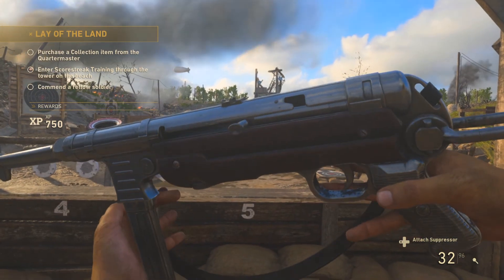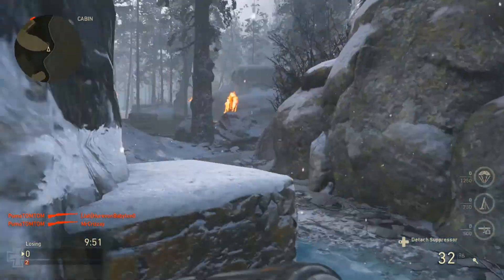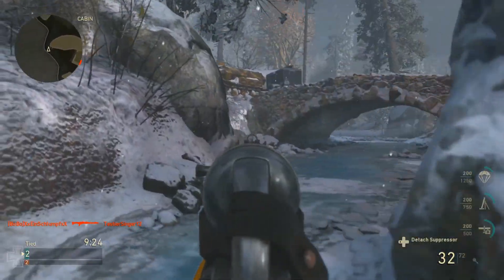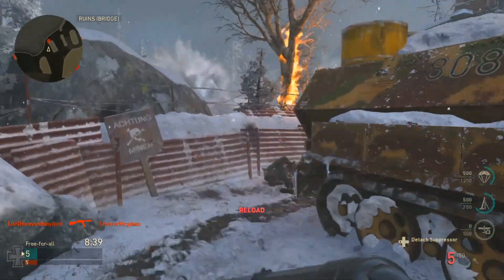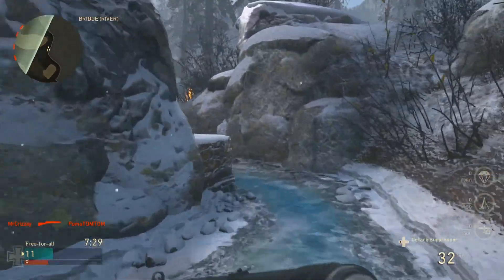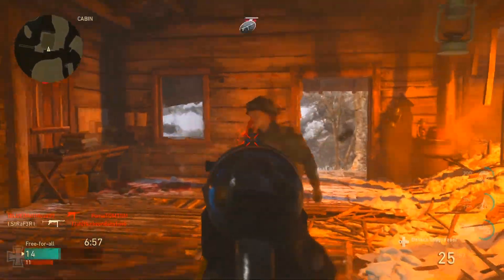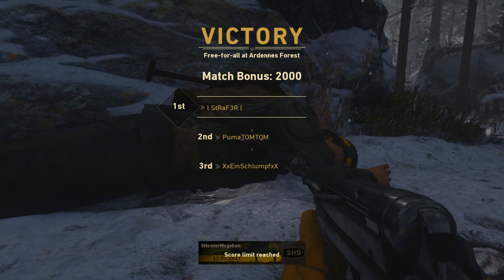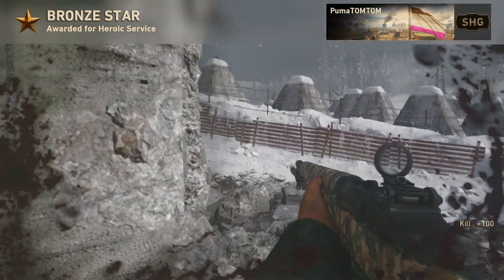BEST SMG EVER MP40 AIRBORNE GAMEPLAY Call Of Duty WW2 !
Welcome Everyone Im Straf3r Come And Watch Me Using The MP40 Which You Get When You Prestige The Airbourne Division.

I Am Aiming For 15 Likes In This Video.